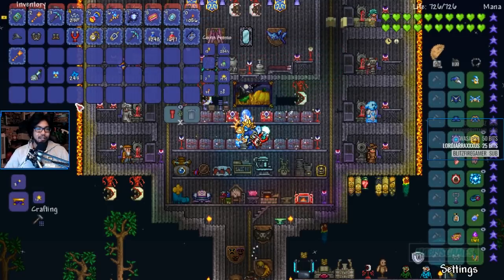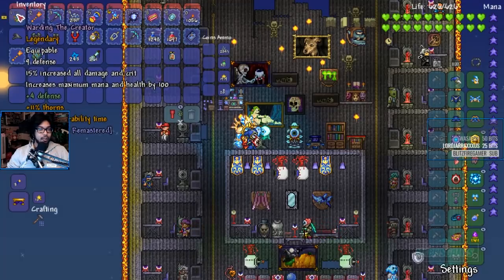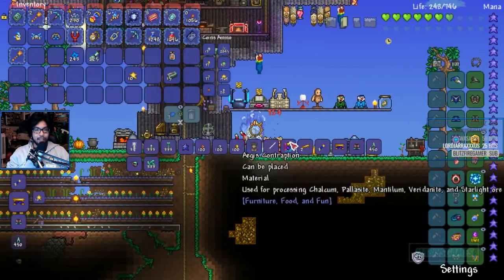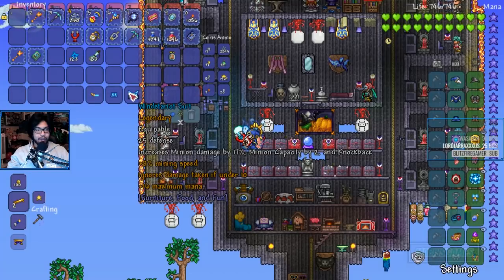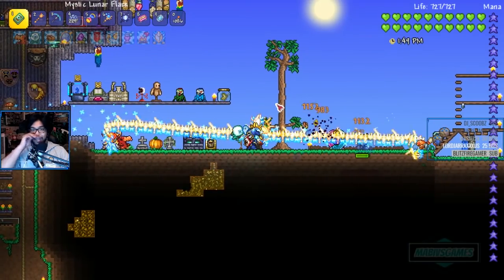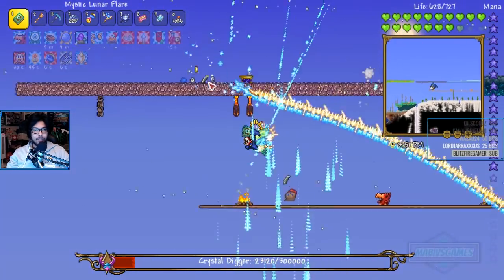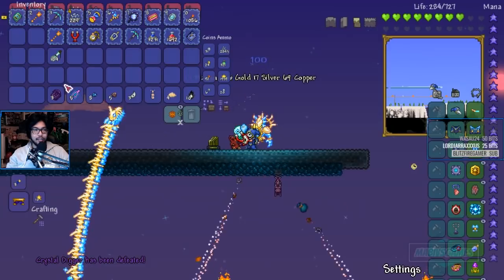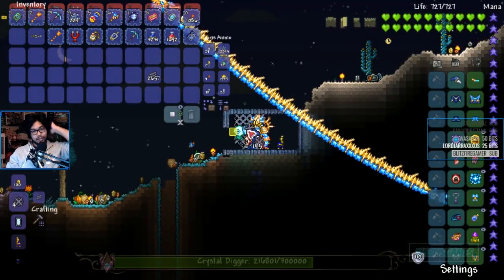Making The Largest Stardust Dragon Ever! | PART 112 | Terraria Epic Modpack / Terraria Mods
Keep it growing!
(Can you find the secret word in the video?)

Welcome to Terraria Epic Modpack Season 8: The Necromancer Class! Here we'll combine both Terraria Magic Class and Terraria Summoner class to wreak havoc upon the many Terraria modded bosses this Terraria modded playthrough! Some of the best returning mods are: Calamity, Thorium, Autotrash, and Tremor Mod Remastered! But wait.. What are these new ones? JoostMod, The Trelamium Mod, Terraria Dual Wield Mod?!?!?!

Check out the full playlist and see previous episodes of the Terraria Epic Modpack SE8

~MOD LIST~
Terraria Epic Modpack SE8 Modlist
-Terraria v1.3.5.2
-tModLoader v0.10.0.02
-ARPG Loot v1.2.2
-AlchemistNPC v3.9.3
-Auto Trash v0.1.2
-Bluemagic's Mod v1.3.0.2
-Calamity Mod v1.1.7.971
-Crystilium v11.3.1
-Expedition Content Pack v1.2.2
-Fargo's Mutant Mod: Summons and Souls v0.10.0
-JoostMod v0.6.1.9
-Magic Storage v0.4.0.2
-MaxStackPlus v.3.2
-MoreAccessories+ v2.0
-The Trelamium Mod! v1.3.91
-Wacky Waving Inflatable Arm Flaining Tubeman v1.2.2
-Which Mod Is This From? v2.2.1
-Wing Slot Upgraded v1.3